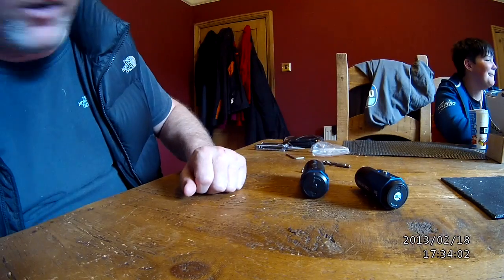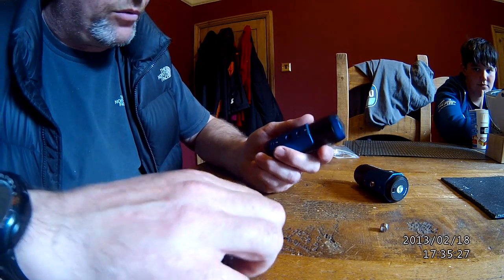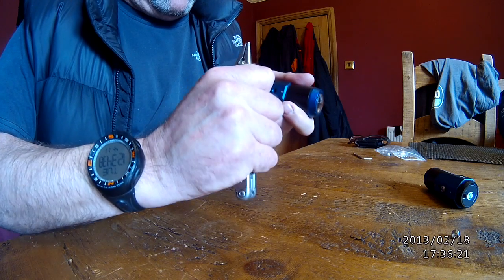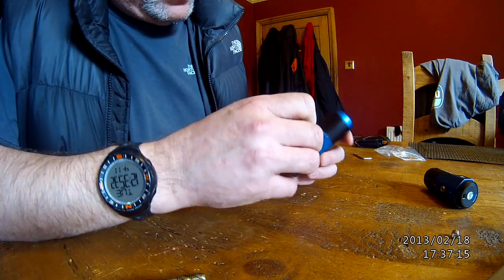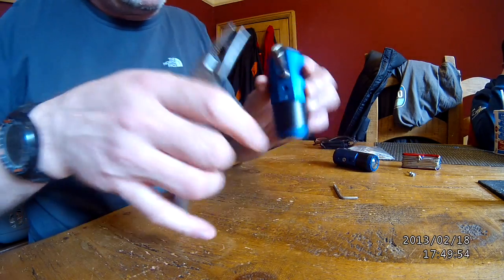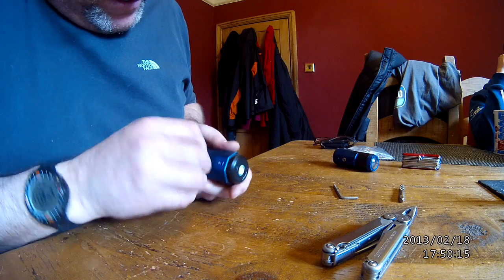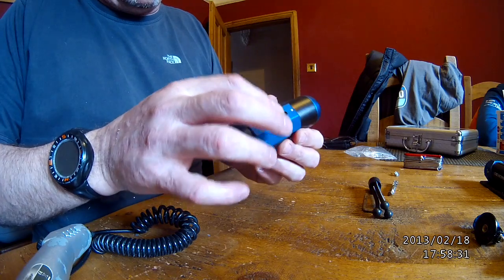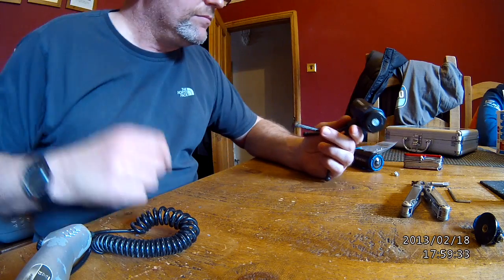Ion Air Pro Thread Repair